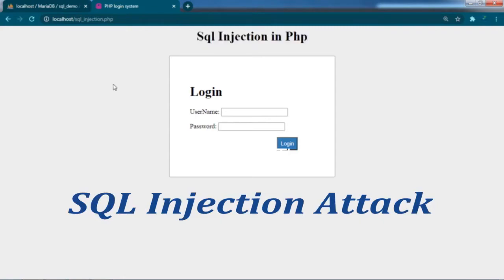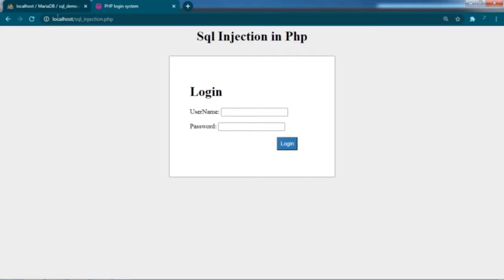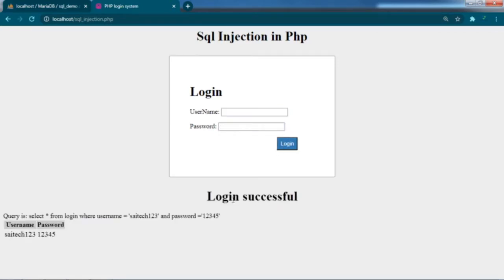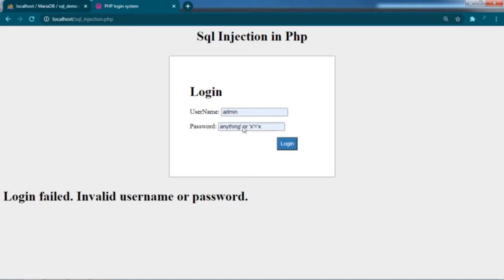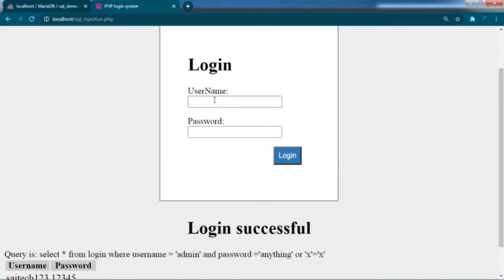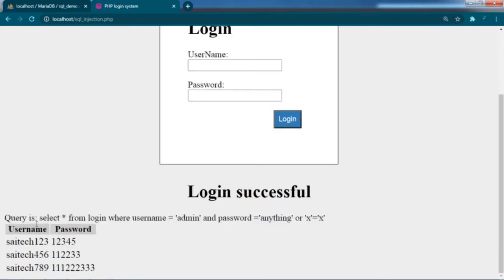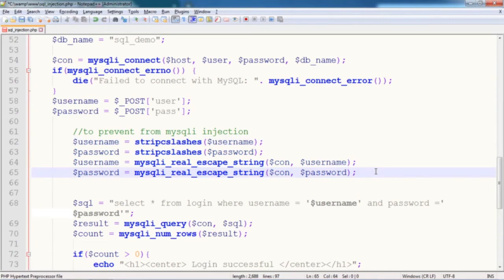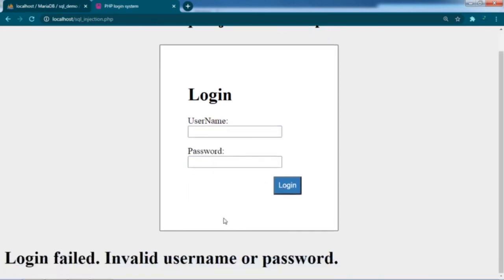SQL injection | Attack | Cyber Attack | Preventions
topic is SQL injection.